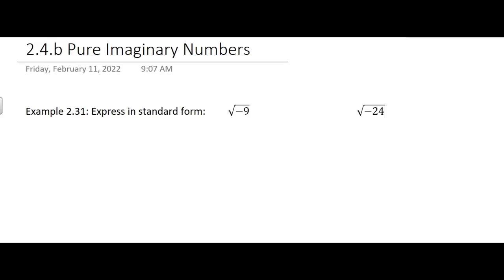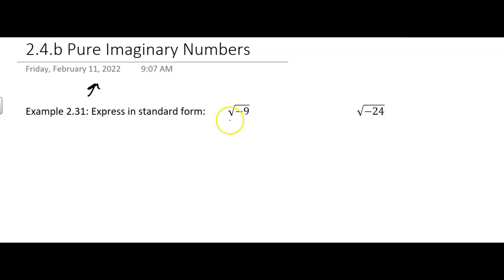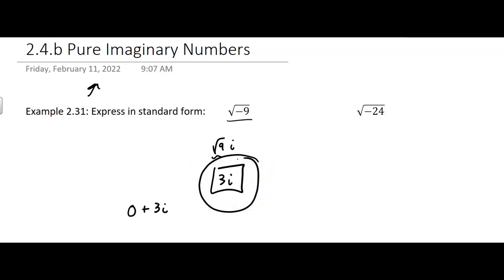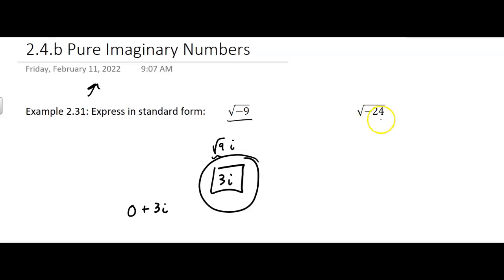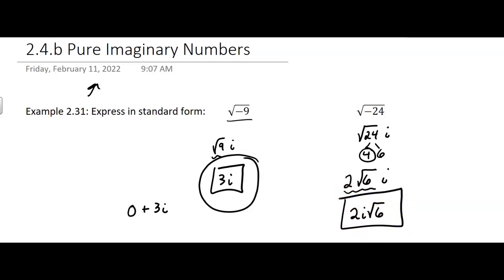2.4.b Pure Imaginary Numbers